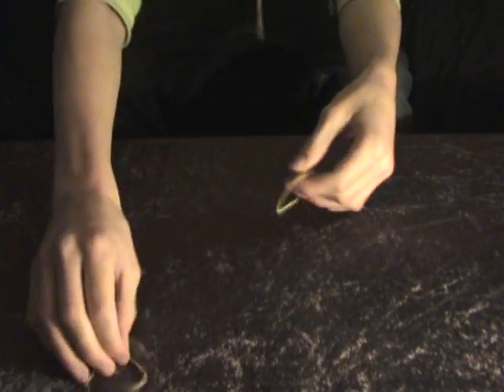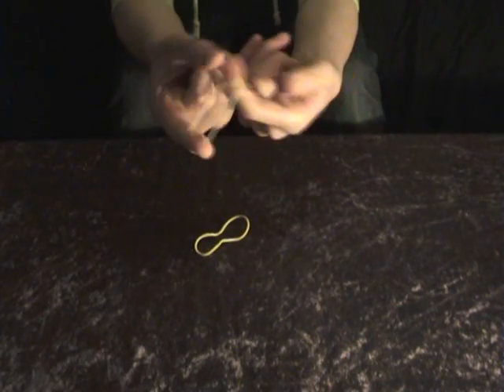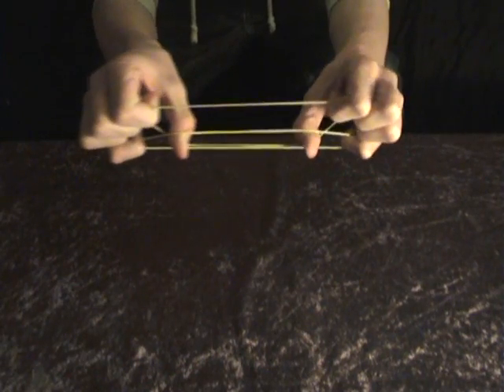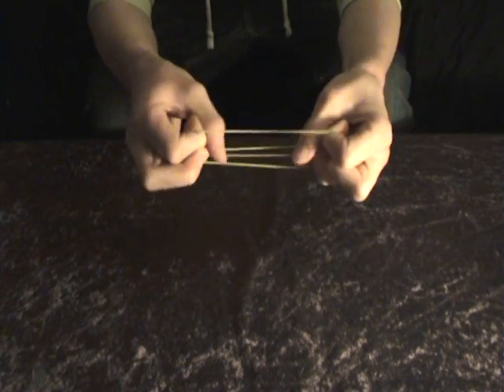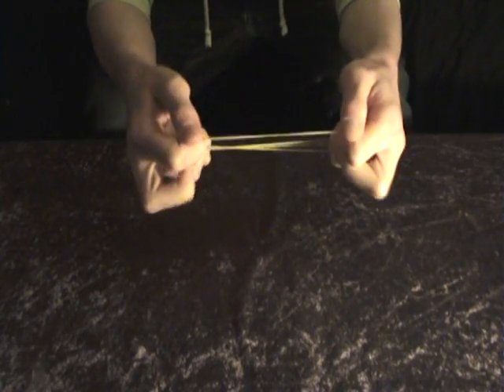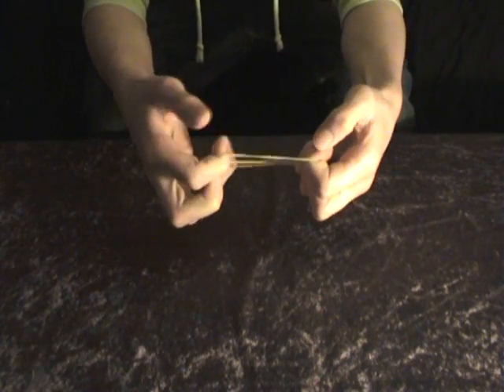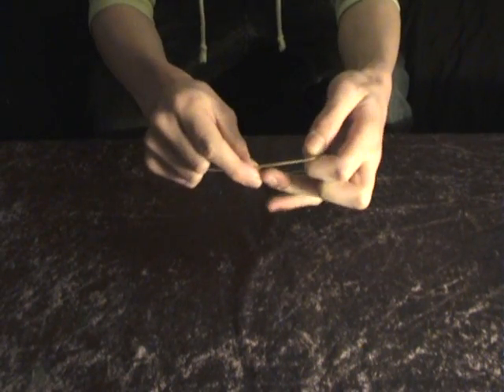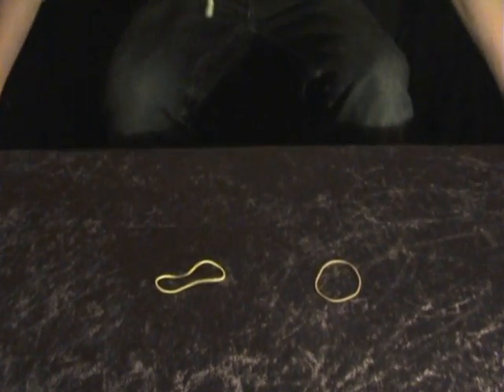Rubber band trick explanation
Melting rubber bands trick tutorial ( impromptu ) how to do it:D an awesome magic trick revealed